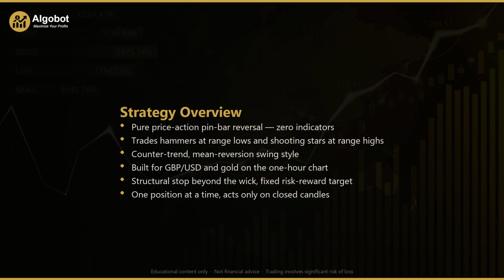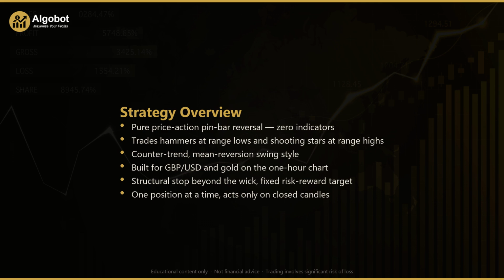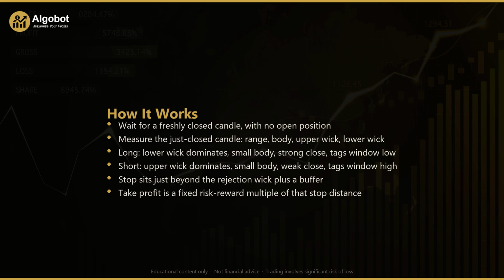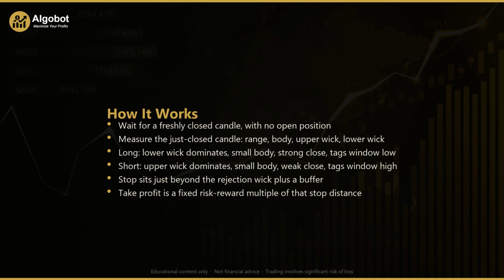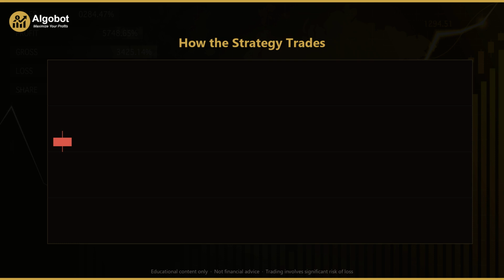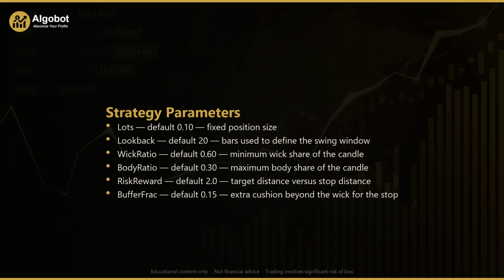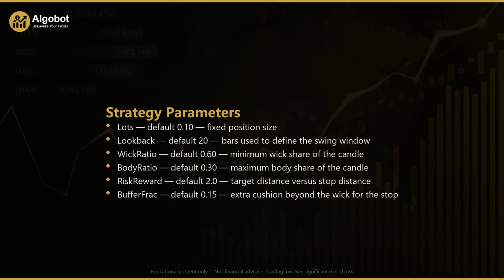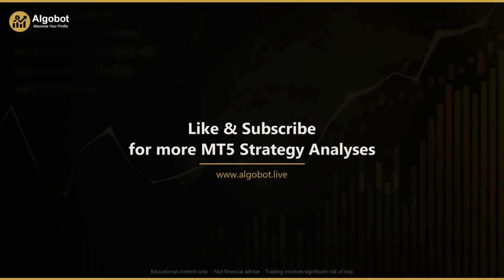Wick Rejection Reversal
This video breaks down the Wick Rejection Reversal, a price-action MT5 EA that trades pin bars — hammers and shooting stars — forming at the edge of a recent swing range. Learn how candle geometry, range context, and structural stops shape a counter-trend, mean-reversion entry.

Key parameters:
• WickRatio and BodyRatio set how dominant the wick and how small the body must be
• Lookback frames the swing window for support and resistance
• RiskReward targets a fixed multiple of the structural stop distance

Backtest: no historical simulation is available yet — run your own in the MT5 Strategy Tester.

00:00 Introduction
00:30 Strategy Logic
01:30 Parameters
02:30 Backtest Results